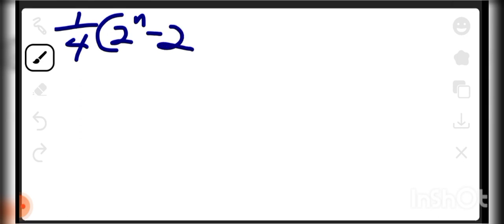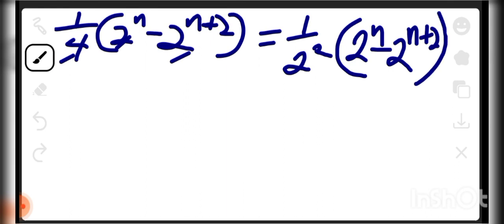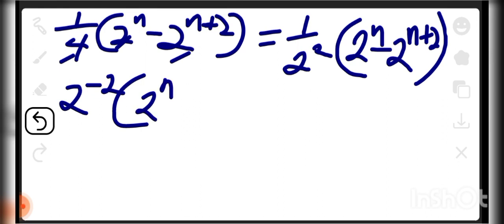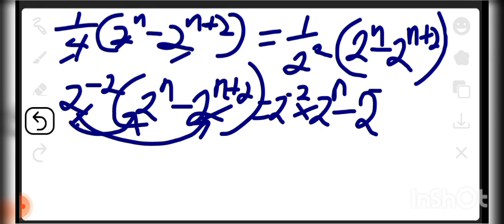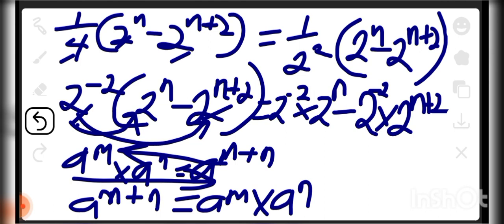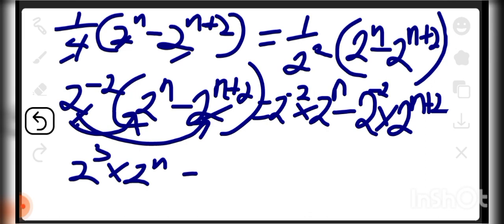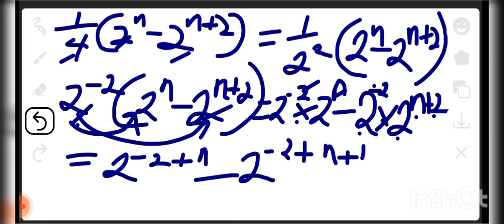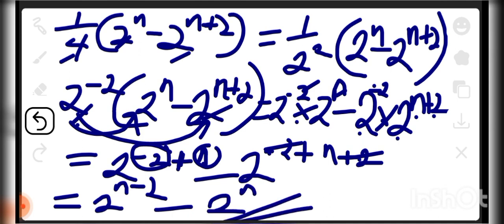HOW TO UNDERSTAND THE RULES OF INDICES 😍😍😍😍😍